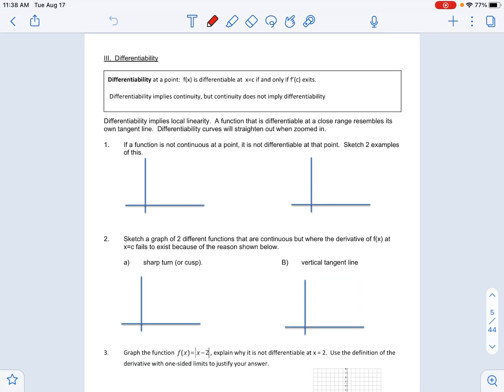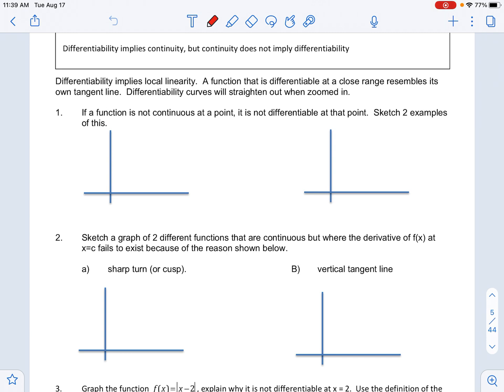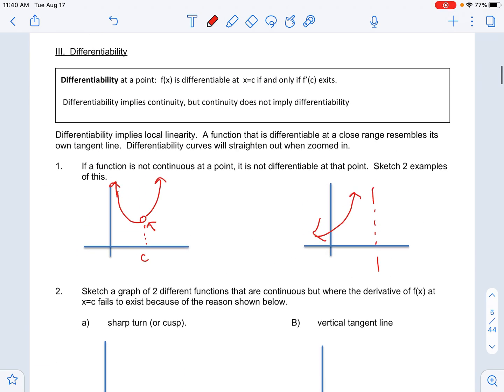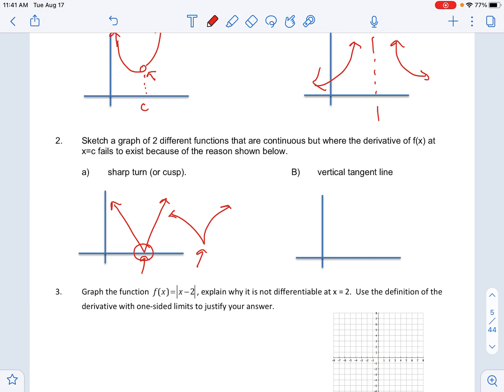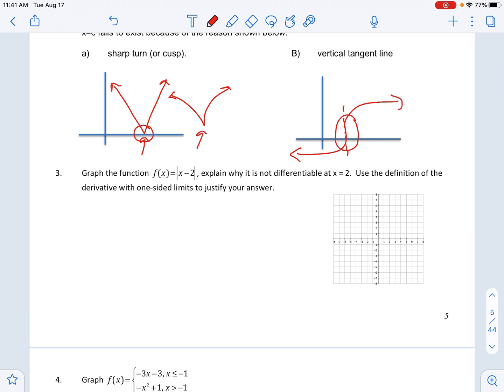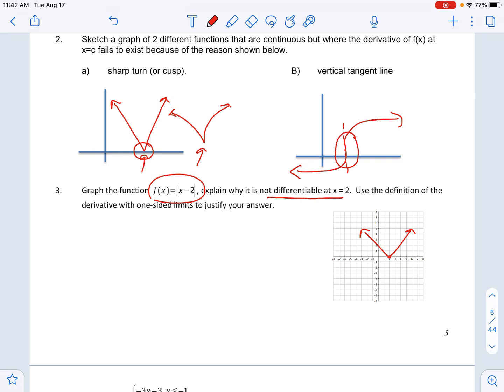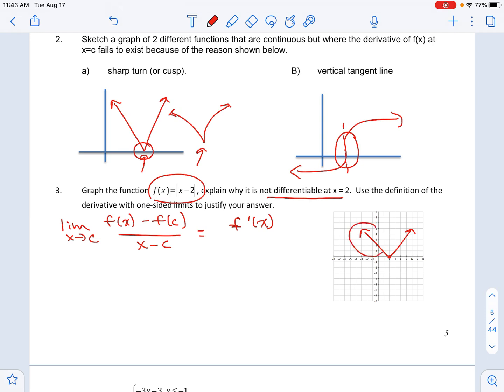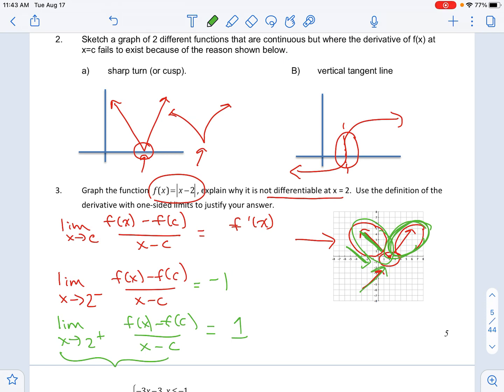U2 notes page5